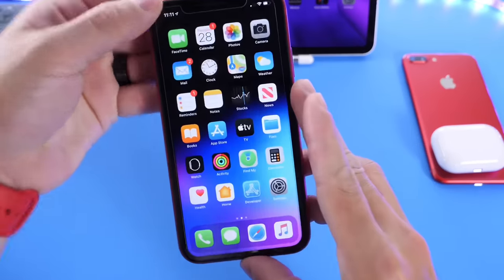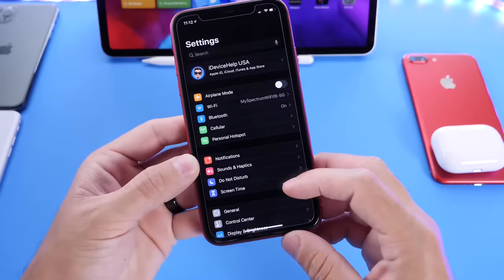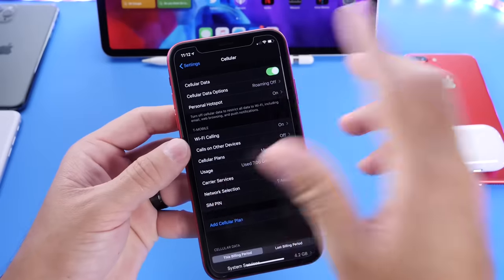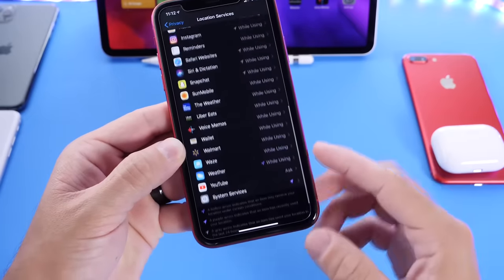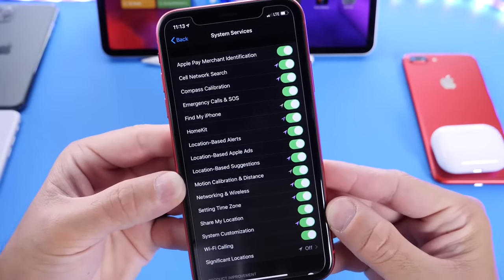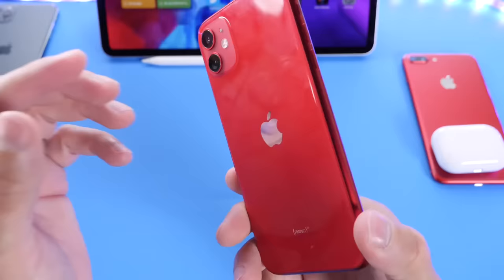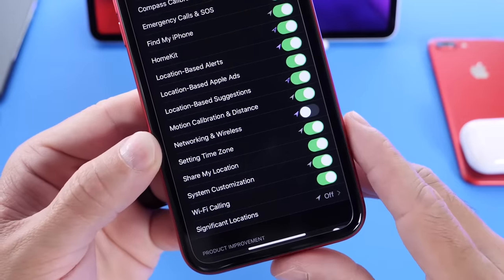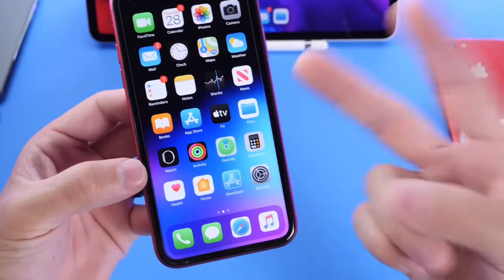improve Wifi, Bluetooth & Cellular Connection on iPhone